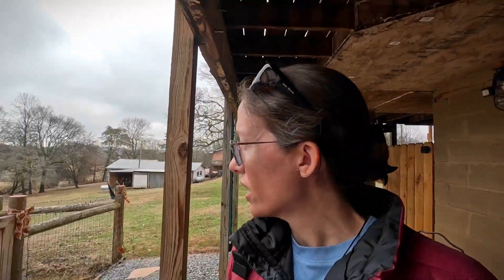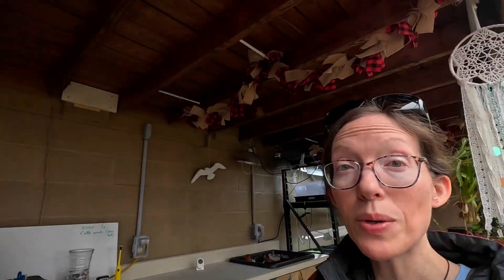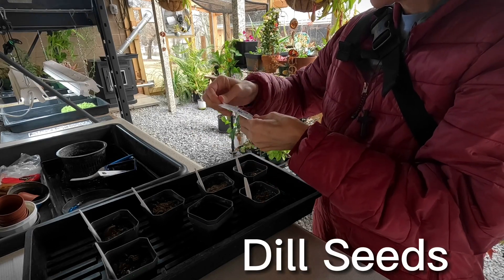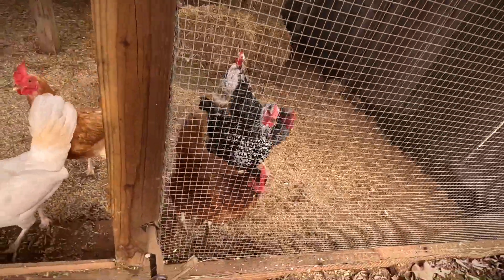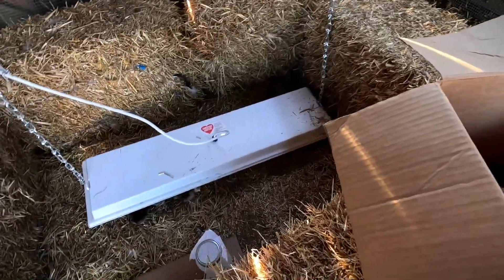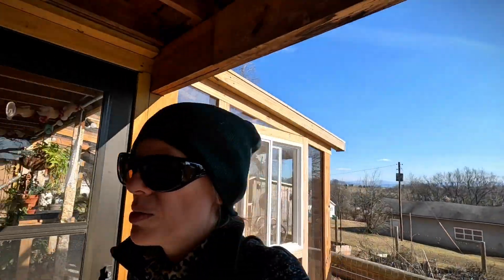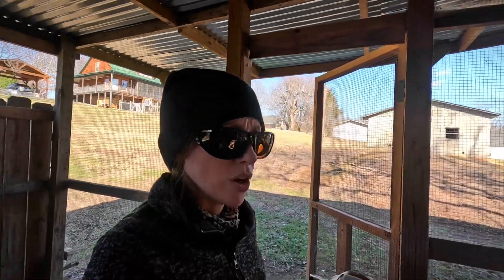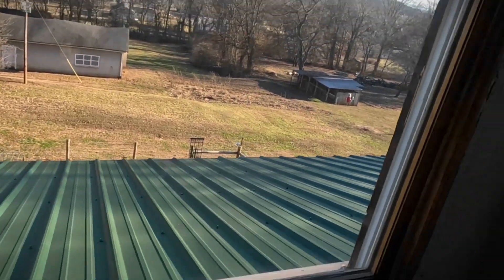Seed starting and some cute additions! | Vlog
Seed starting, baby chicks, window prep | Vlog